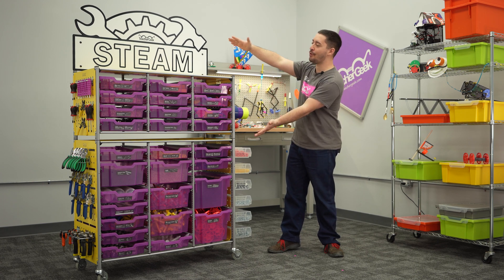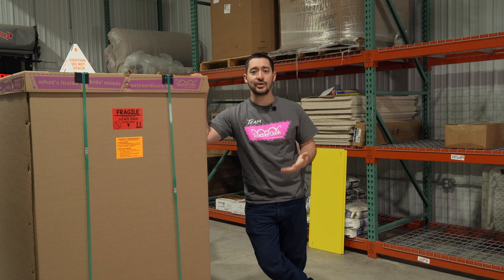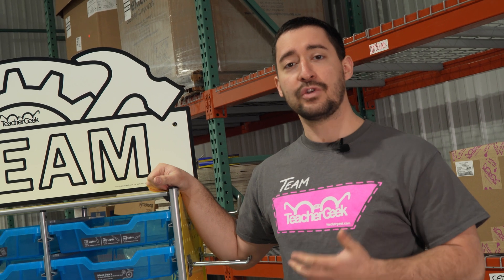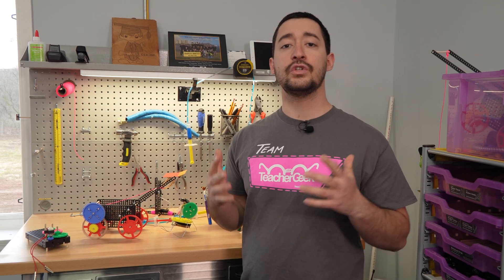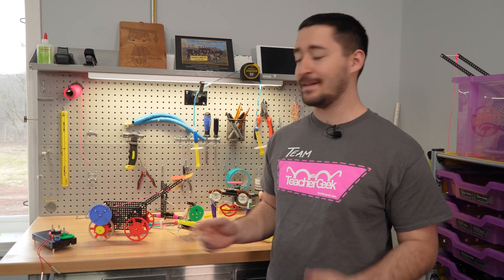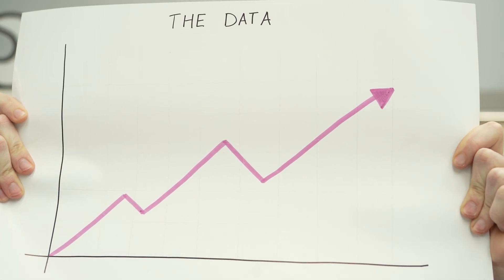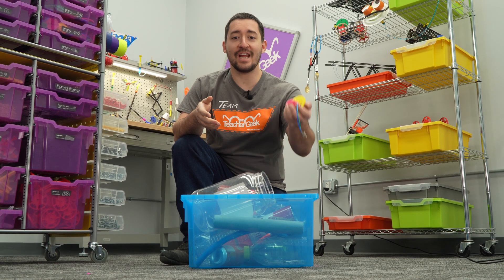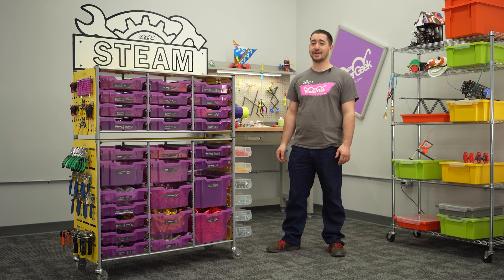Introducing: the TeacherGeek Maker Cart 2.0!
The Maker Cart 2.0 is the ultimate mobile innovation station, perfect for your classroom, maker space, and more! It's chock-full of awesome TeacherGeek building components and tools, and backed by our free online learning resources.

TeacherGeek is a manufacturer and curriculum developer. Our build system allows you to create almost anything mechanical, while our standards-aligned labs and challenges help teach the science, math and physics behind it all! Based outside of Rochester, New York, our goal is to empower and inspire the innovators of tomorrow.